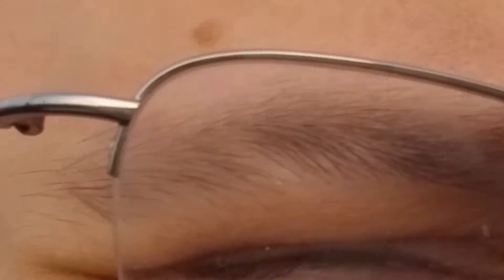Remote nerve stimulation and nerve compressors 2.